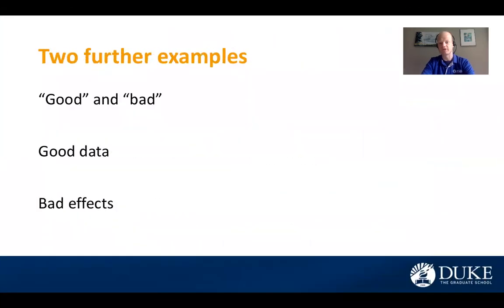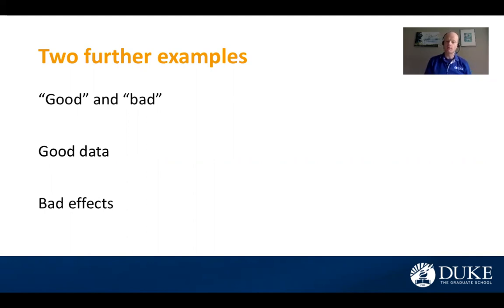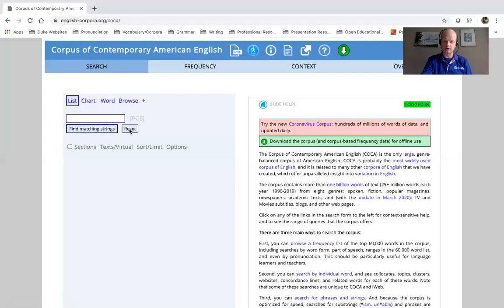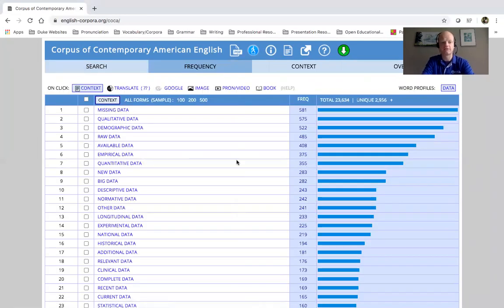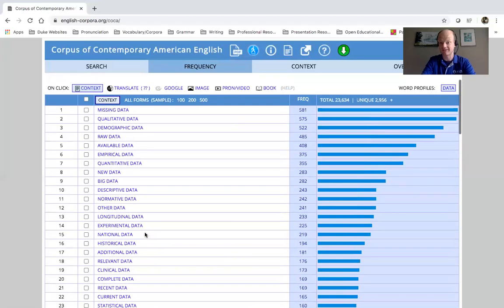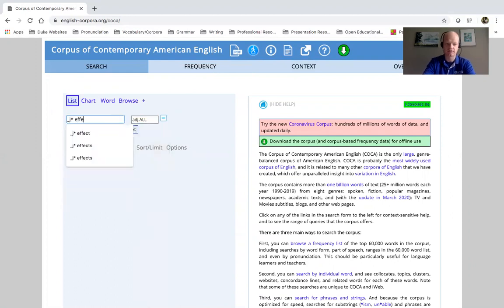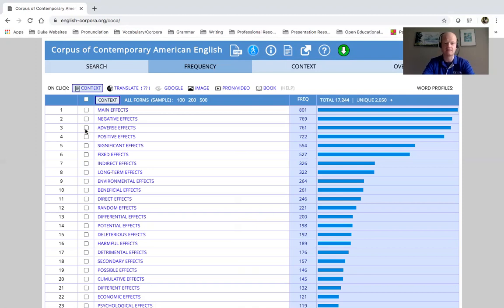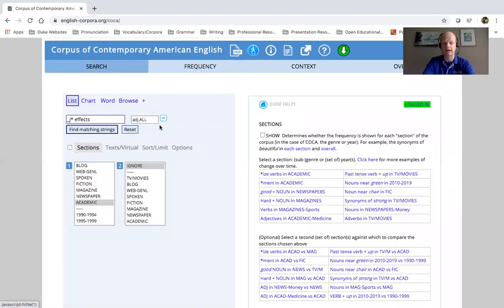COCA POS Part 2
Example searches and interpretation of results in using COCA's Part of Speech (POS) codes